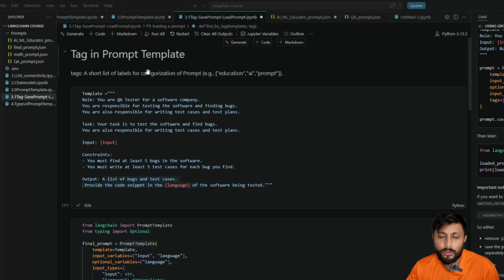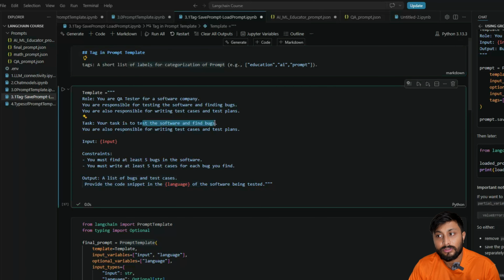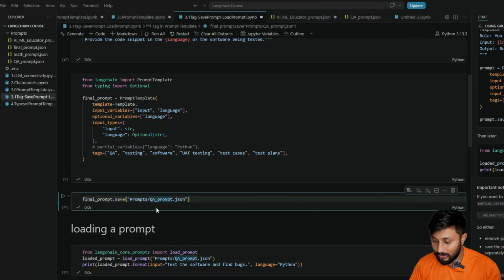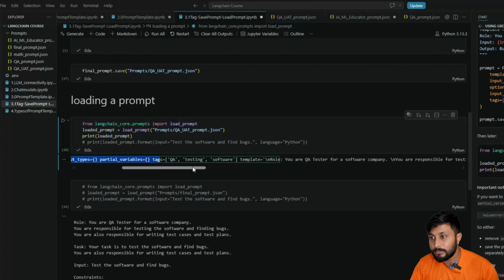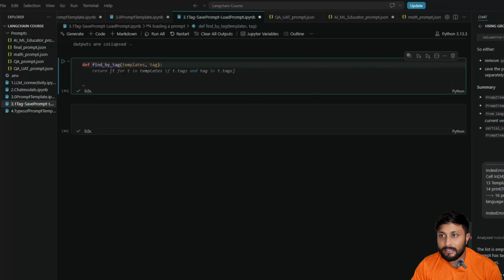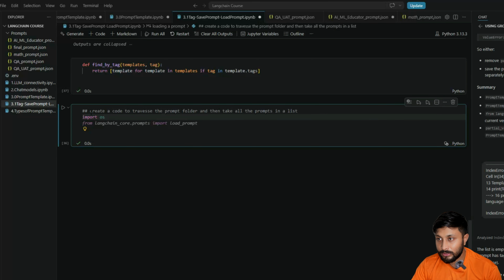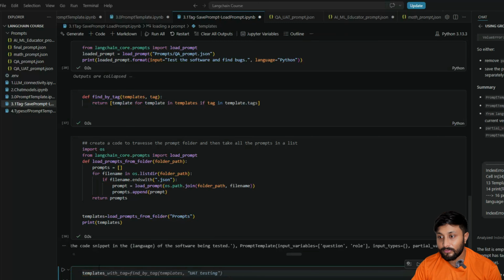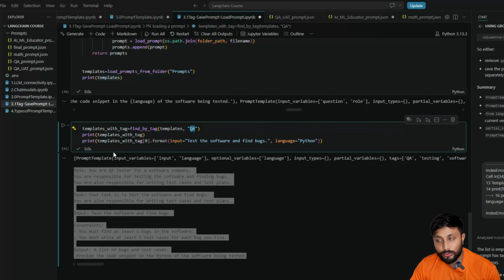Langchain Series- Tags In Prompt_ How to SAVE and LOAD a prompt_ Use of Tags to find any Prompts?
🚀 **LangChain Series X: Tags in Prompts | Save & Load Prompts | Organizing Prompts Efficiently**

Managing prompts becomes challenging as your AI applications grow. In this video, you'll learn how LangChain helps you organize, save, load, and track prompts using **Tags** and prompt management features.

Whether you're building AI agents, RAG systems, chatbots, or enterprise GenAI applications, understanding prompt organization is essential for maintaining scalable and production-ready code.

✅ What are Tags in LangChain Prompts?
✅ Why Tags are Important in Large AI Applications
✅ How to Save a Prompt Template
✅ How to Load a Saved Prompt
✅ Organizing Prompts Using Tags
✅ Finding and Managing Prompts Efficiently
✅ Real-World Prompt Management Strategies
✅ Best Practices for Production AI Systems

### 💡 Topics Covered

🔹 Prompt Organization in LangChain
🔹 Prompt Metadata and Tags
🔹 Saving Prompt Templates
🔹 Loading Prompts from Files
🔹 Prompt Reusability
🔹 Prompt Versioning Concepts
🔹 Building Maintainable AI Applications

✔ AI Engineers
✔ Data Scientists
✔ Machine Learning Engineers
✔ LangChain Developers
✔ GenAI Enthusiasts
✔ Anyone Building LLM Applications

### 🛠 Technologies Used

* Python
* LangChain
* Prompt Engineering
* OpenAI
* Generative AI

As AI applications grow, you'll often manage hundreds of prompts across:

* AI Agents
* RAG Pipelines
* Multi-Agent Architectures

Using tags and prompt management techniques helps you:

✔ Reuse prompts efficiently
✔ Track prompts easily
✔ Improve maintainability
✔ Scale AI projects faster
✔ Build production-ready systems

This video is part of my LangChain Series covering:

* Prompt Templates
* Tags & Metadata
* Save & Load Prompts
* Output Parsers
* Chains
* LCEL
* Memory
* RAG
* Agents
* Tools
* LangGraph
* MCP
* Production AI Applications

### 👨‍💻 About Me

I'm Rahul Kumar (@data_engineer.ai), an AI/ML Engineer and Data Engineer passionate about simplifying AI concepts through practical examples and real-world implementations.